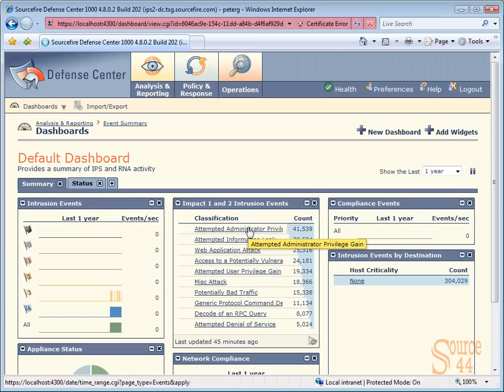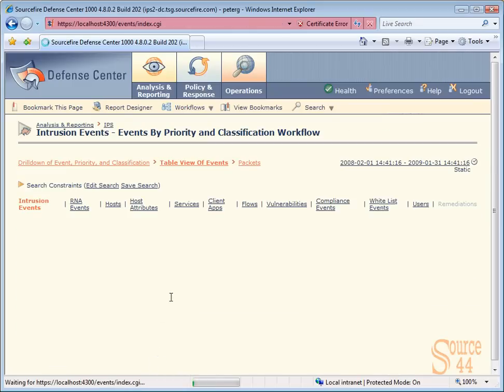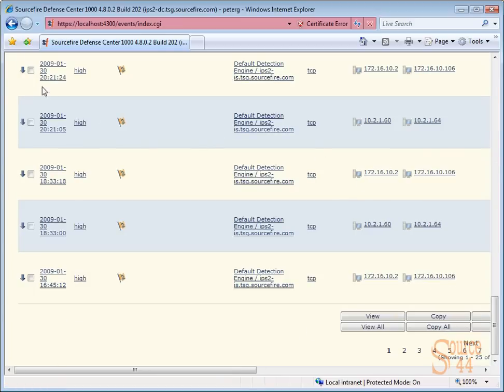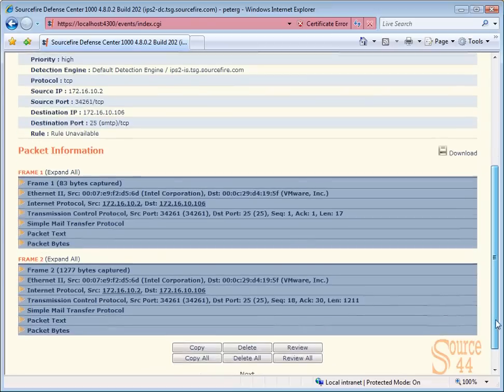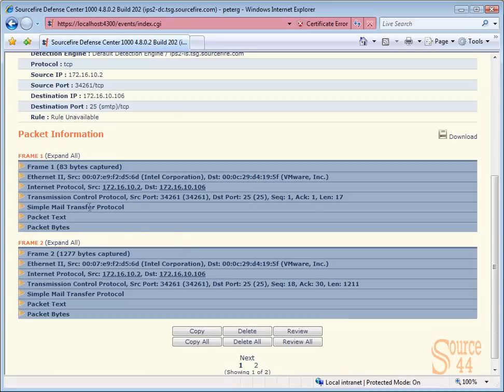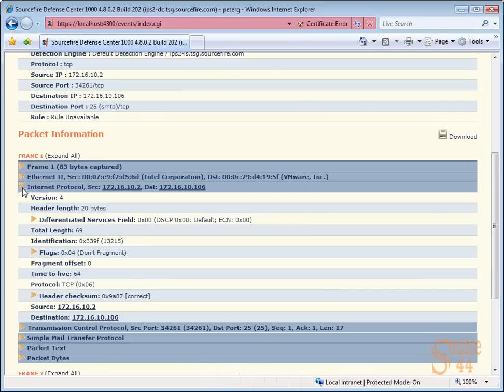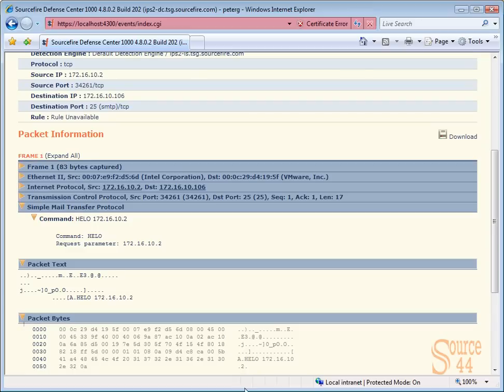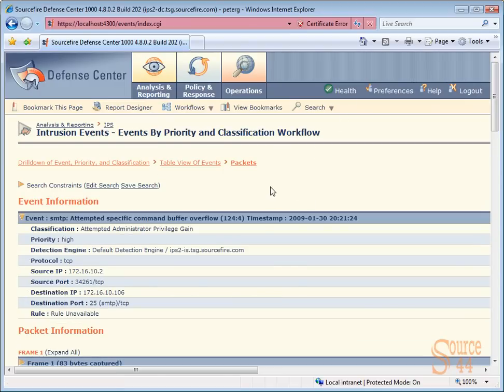Sourcefire IPS Event Drilldown (Part I)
Brief review of drilling down to intrusion events with the Sourcefire IPS. Video provided by the Academy Pro.